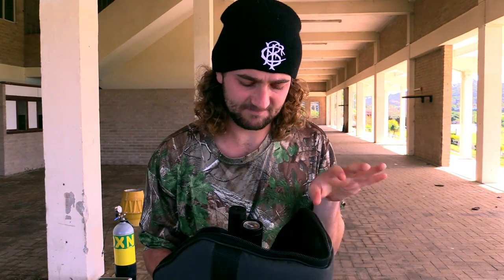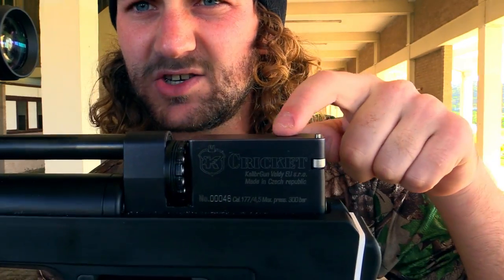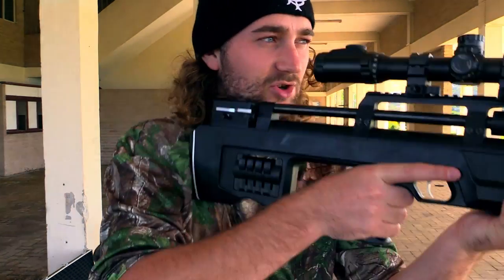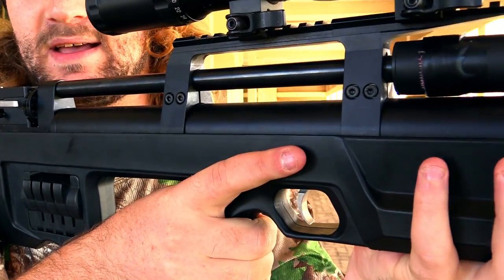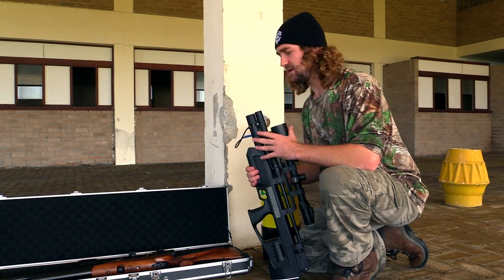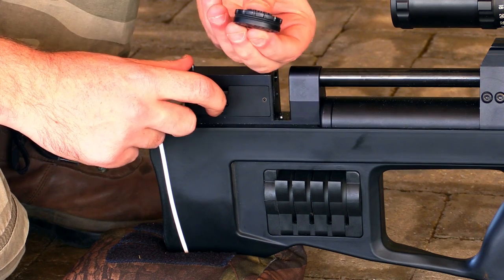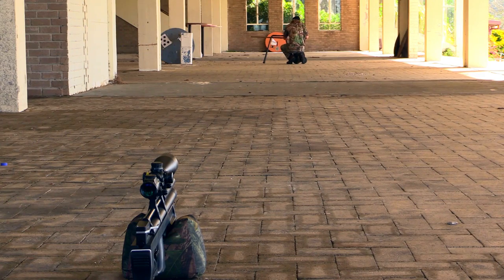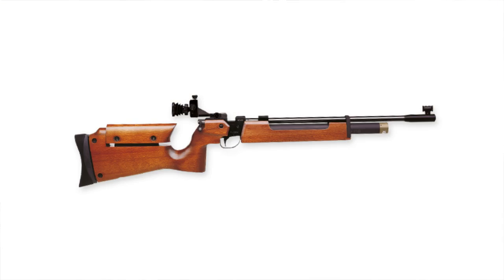Kalibrgun Cricket .177 | Thoughts & Opinions (Part 1)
Orion Scope Camera Mount

Casio High Speed Camera

8.4gr Air Arms Pellets

I've finally managed to get a Bullpup in my hands. It's been way too long, don't you think? Meet the Cricket, an airgun that has become extremely popular since it burst onto the scene a few years ago. In this video I give my thoughts on this gun and put it through its paces at the range.